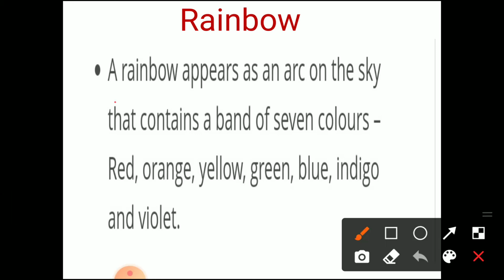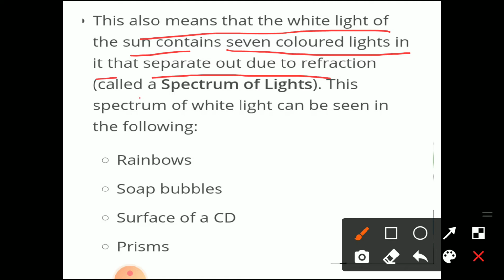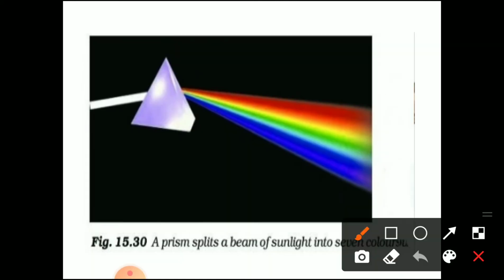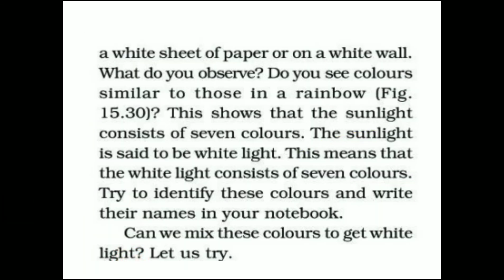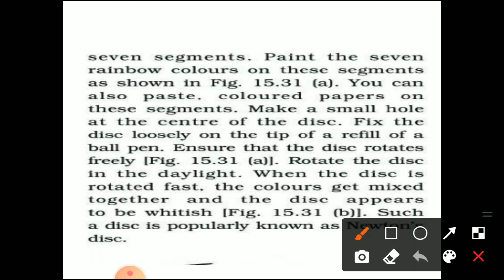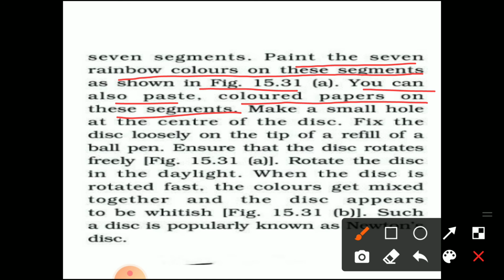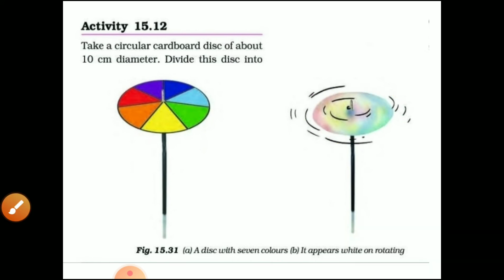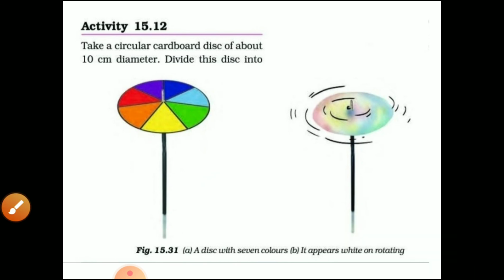23 November 2020